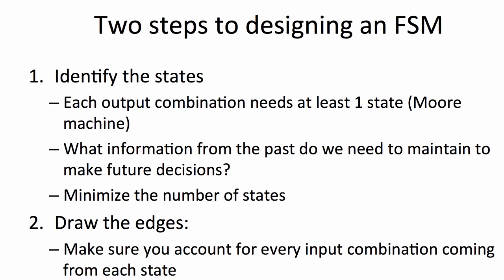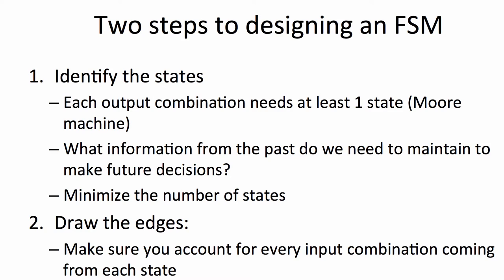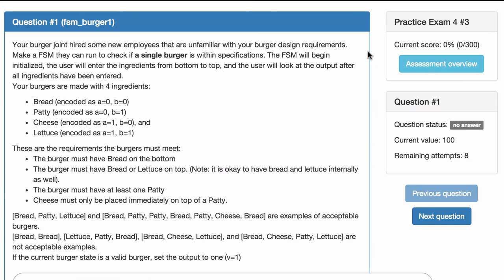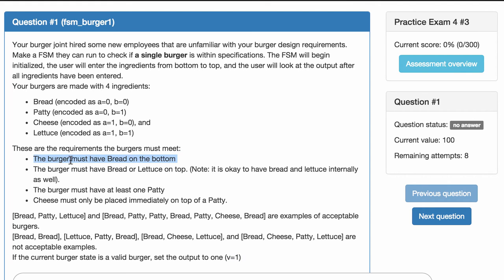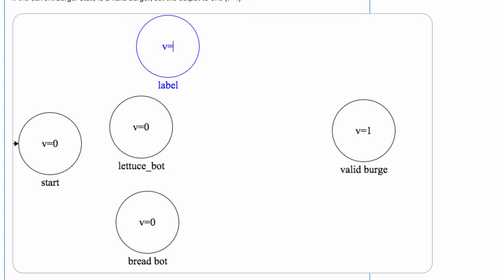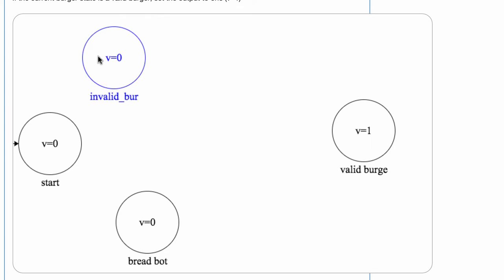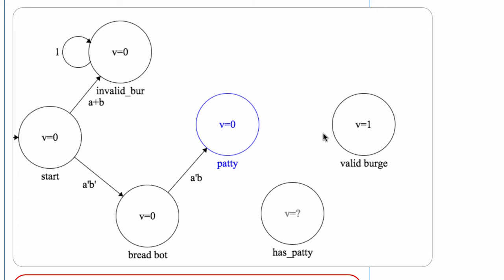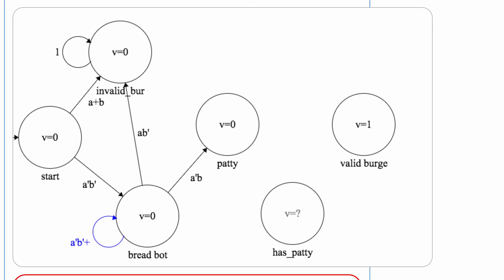Designing a burger validator finite state machine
An example showing how to build a very simple finite state machine (FSM), specifically a Moore machine, to handle a burger validation problem.